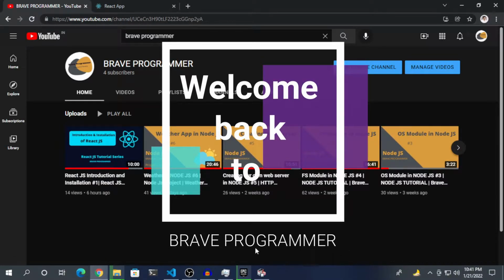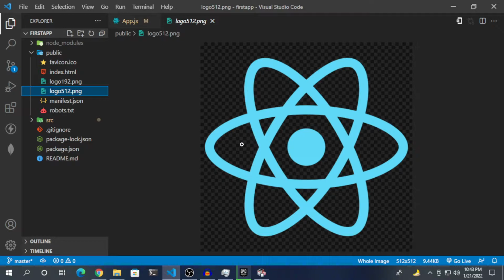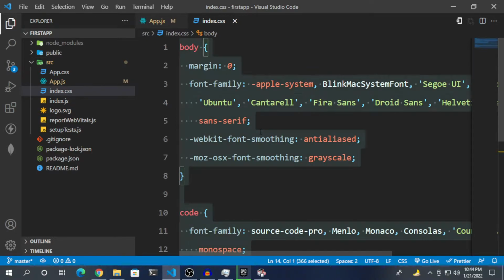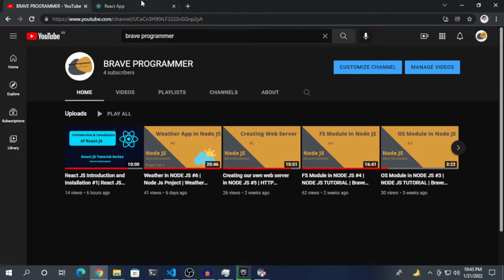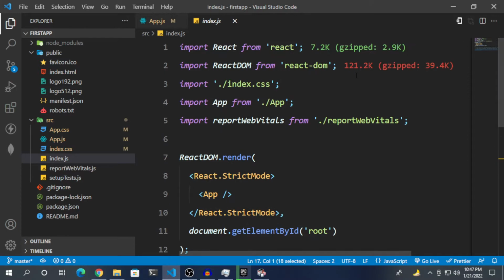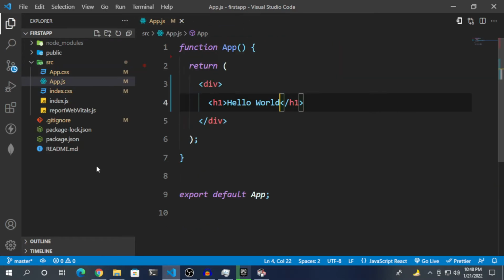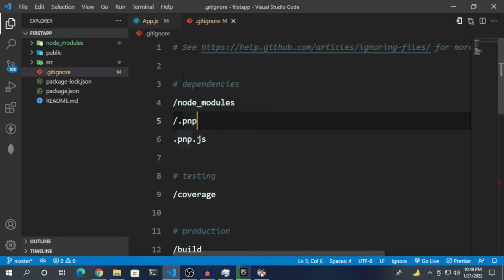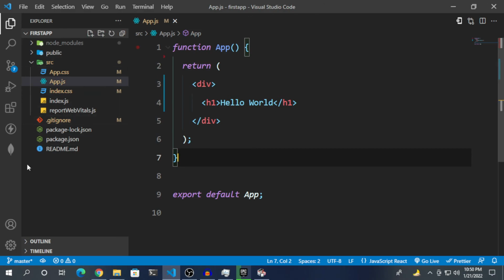Understanding folder structure of React JS #2| React JS Tutorial Series | Brave Programmer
This video is the part of React JS Tutorial Series.
This video will help you in Understanding folder structure of React JS.